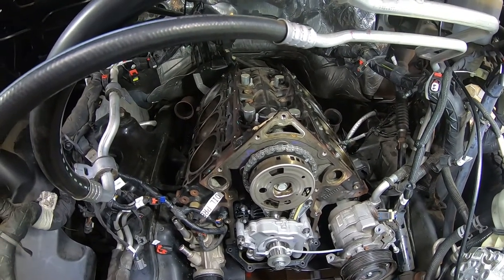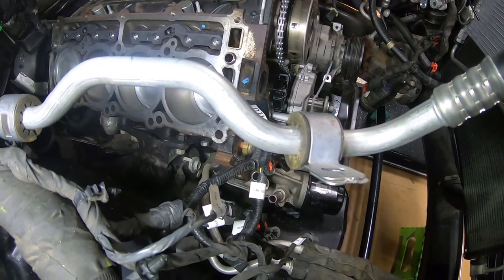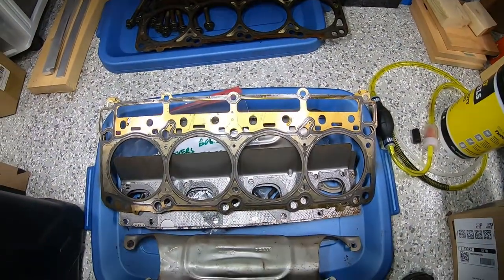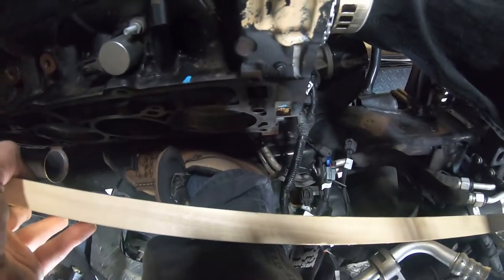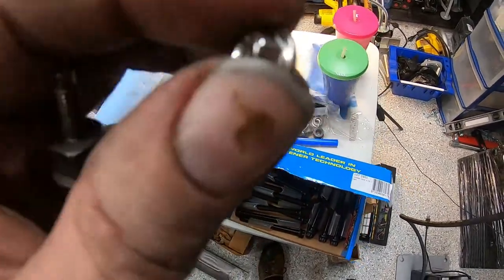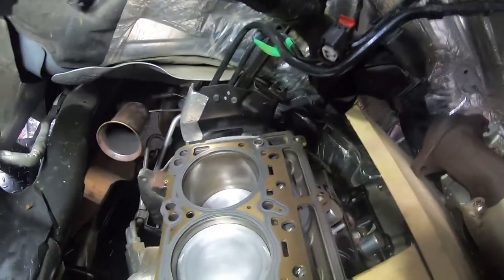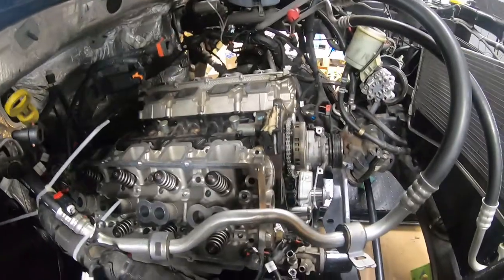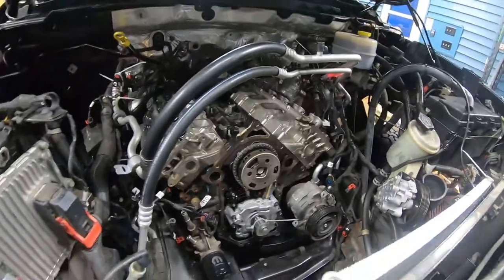Ram 2500 6.4L Upgrade Part 25 hemi cylinder head install.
In this video we get the cylinder heads installed.  This was a bit of a pain trying to install the heads with the exhaust manifolds attached.  If I have to do this again, I will drop the exhaust manifolds and install them after.

I had to delete and re-upload due to a processing error, sorry for the double post.